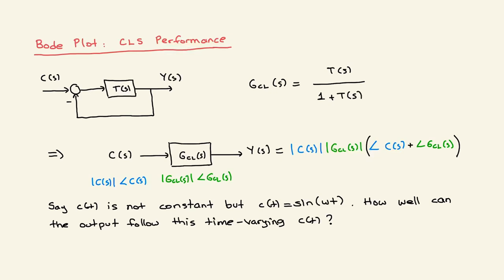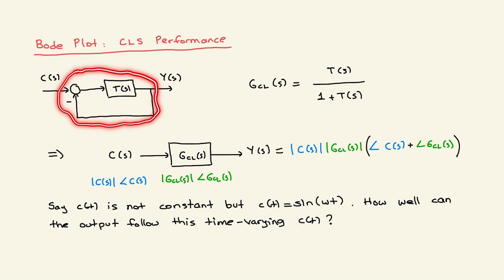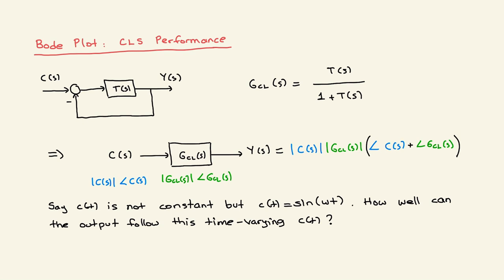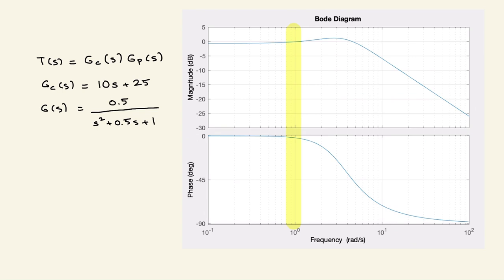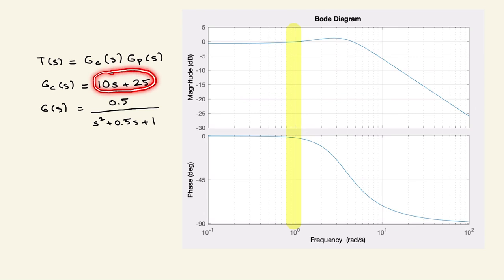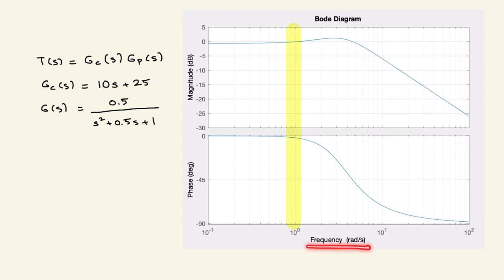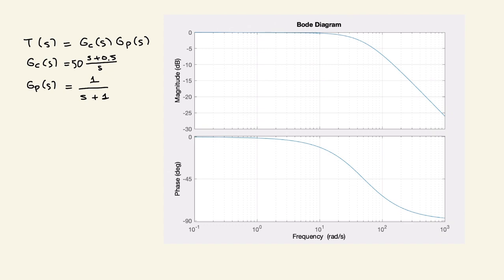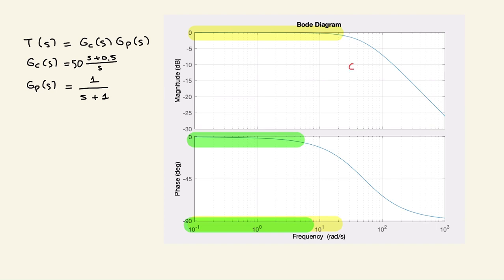Bode Plot: Closed-Loop System Performance (Lectures on Control Systems)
This video covers how to interpret the Bode plot of a closed-loop system to assess the resulting command following performance.